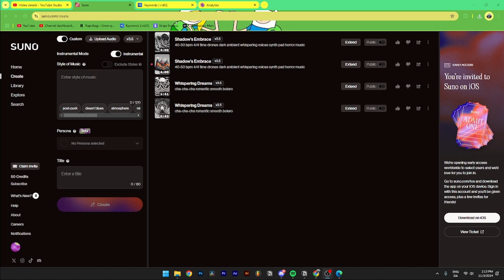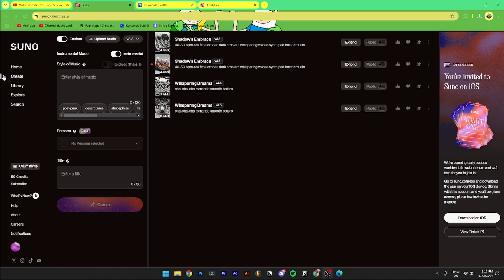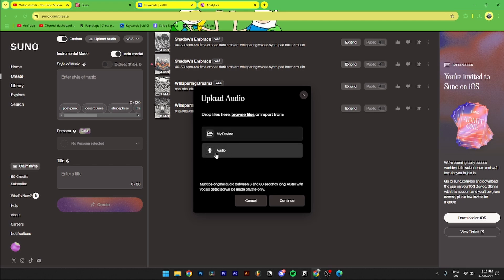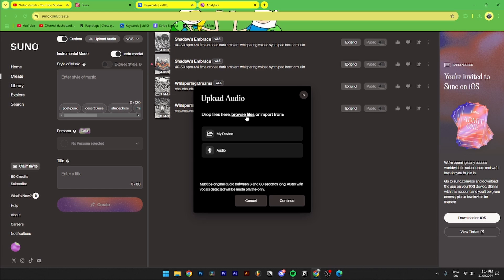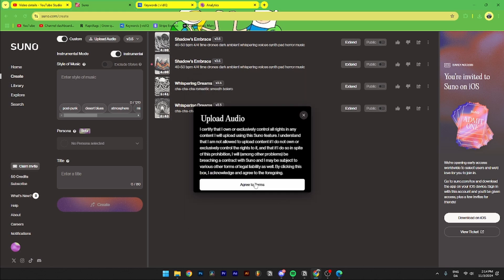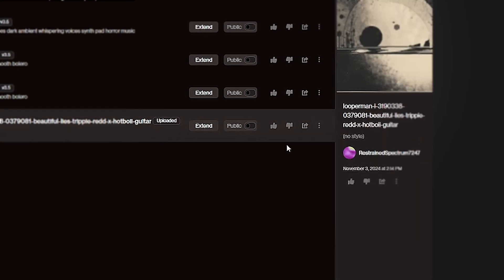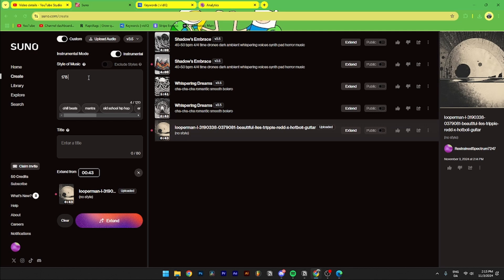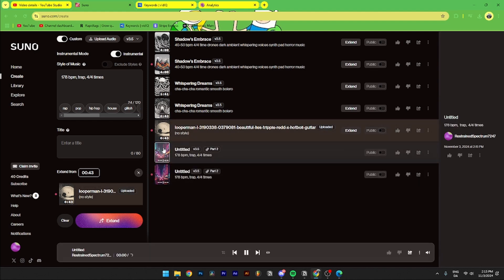How To Upload Audio in SUNO AI (Step By Step)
In this tutorial I will show you step by step how to upload audio files in Suno AI. The progress to upload audio in Suno AI is super easy and is something every beginner should learn how to do.

Suno AI, or simply Suno, is a generative artificial intelligence music creation program designed to generate realistic songs that combine vocals and instrumentation, or are purely instrumental.